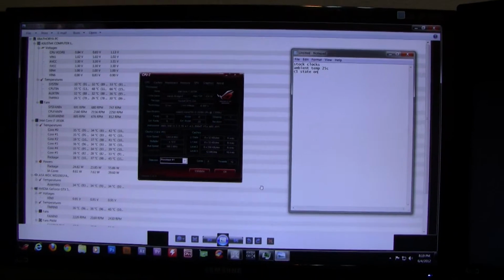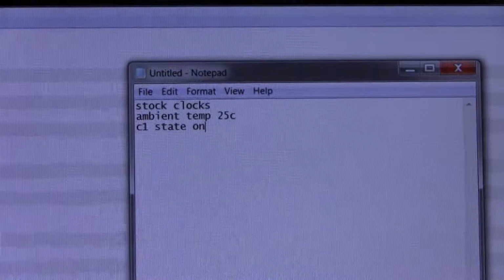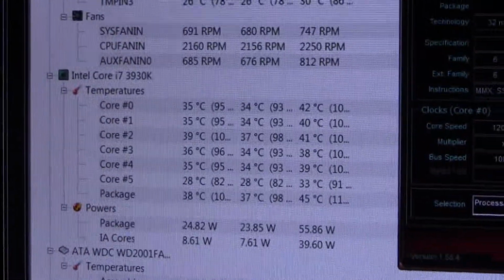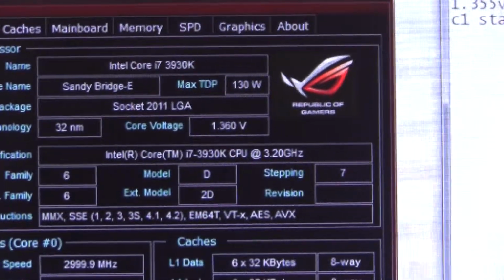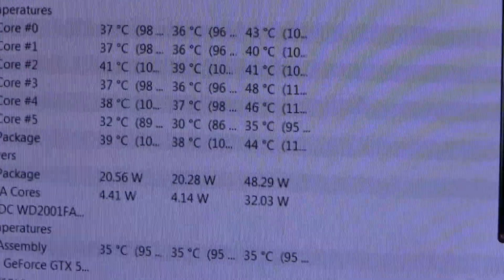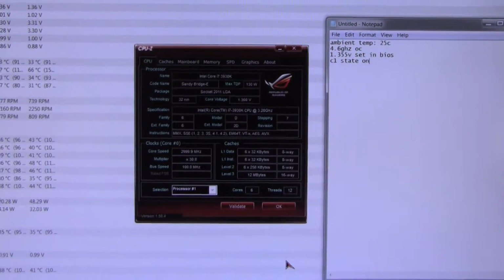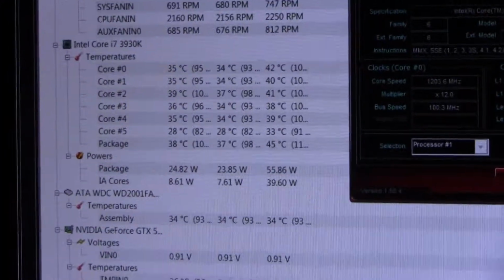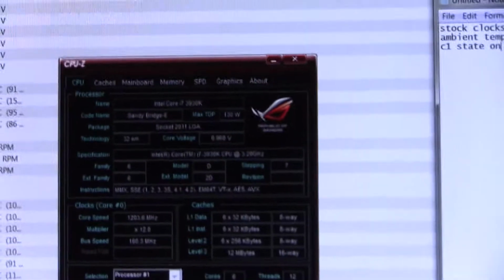Idle Temps, The difference between CPU stock clocks and CPU overclock.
Here I show the difference in Idle temps.  I use the 3930k at stock clocks, and then at 4.6Ghz Overclock.
note: The cooling is the H100 and fans set at HIGH.
Motherboard is the ASUS Rampage IV Extreme
Graphics card are the EVGA GTX570HD 2.5GB in SLI